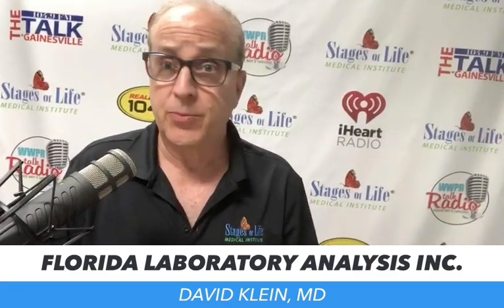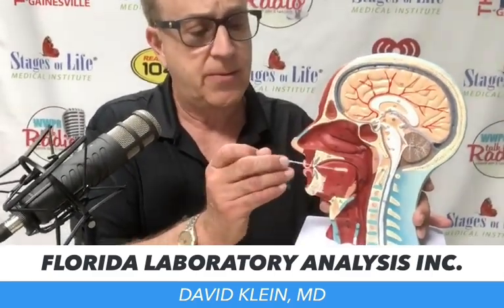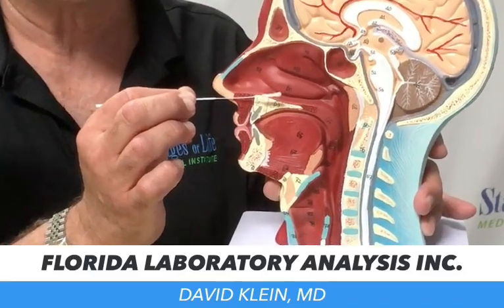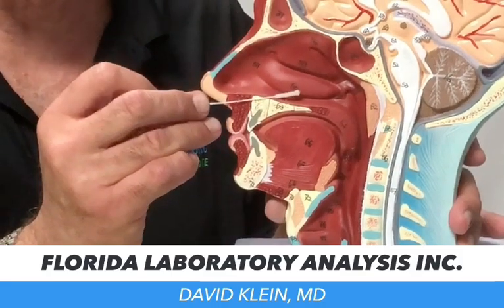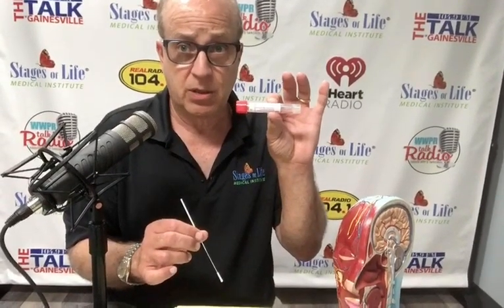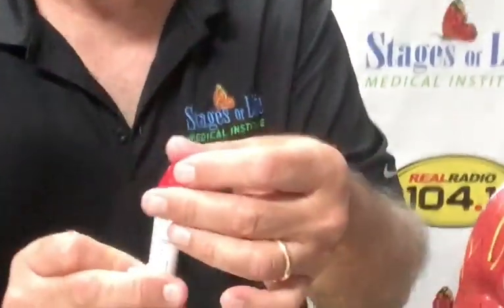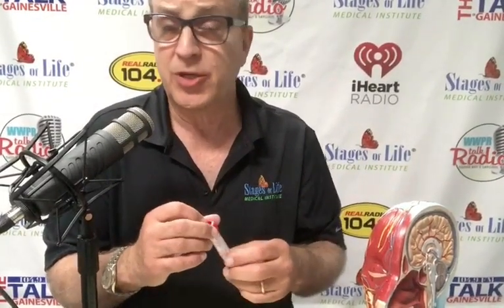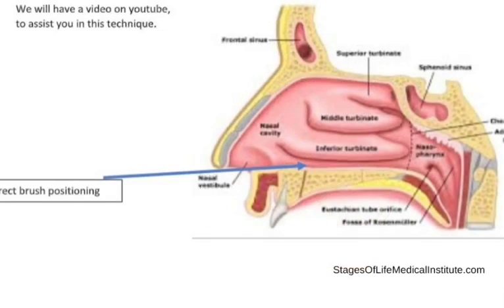Nasal Swab Technique for PCR